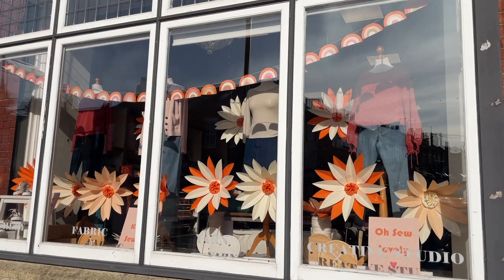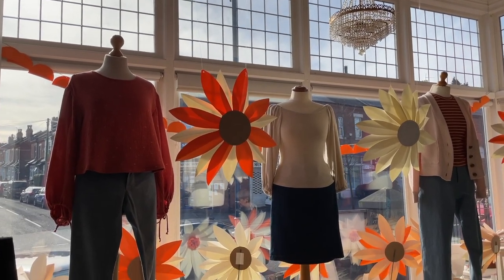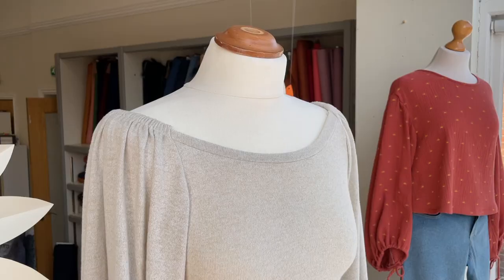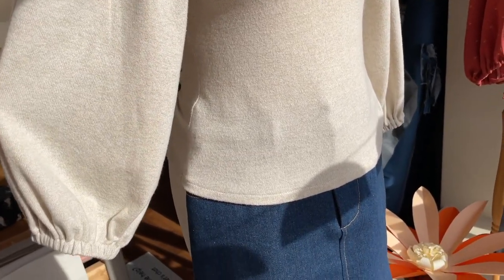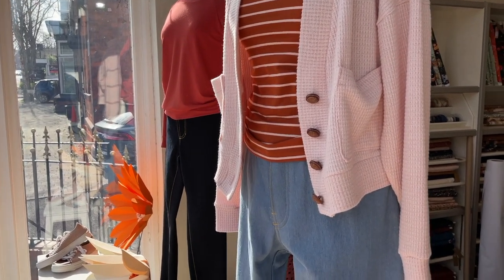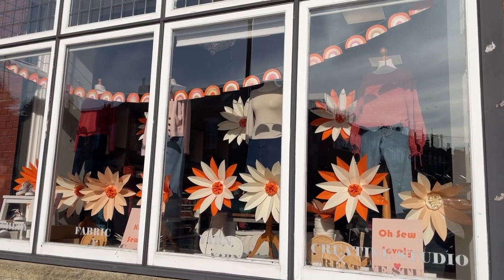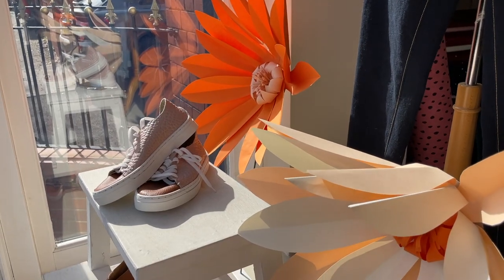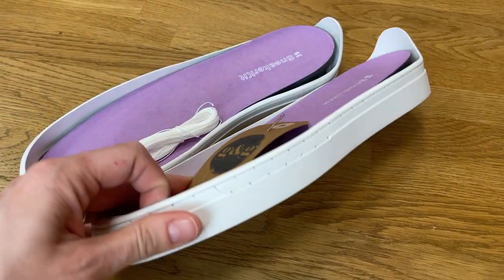Laurens Tour of the g&g March Spring Window Display - 2021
Our gorgeous, colourful new Spring window display is looking amazing and I wanted to give you a tour around and share the garments we have featured.

Jo, who designs all of our window displays, has done another fabulous job and created a striking display featuring lovely big paper flowers and a fun rainbow garland.

Follow this link to my corresponding blog post where I link all of the patterns and fabrics we used to make the garments.

Here is the link to the leather shop I mention